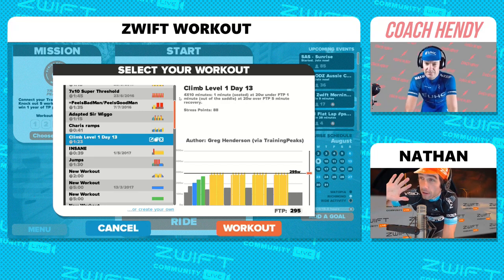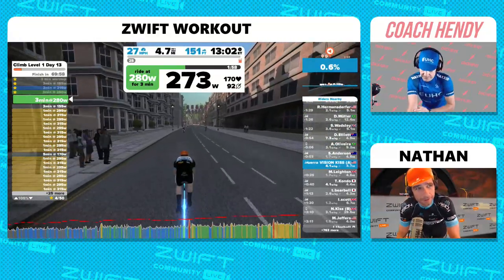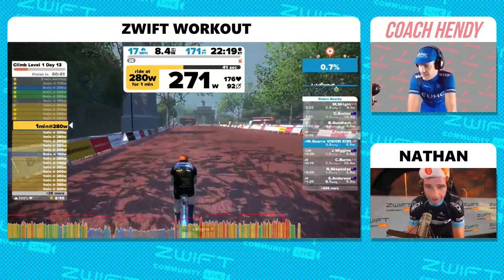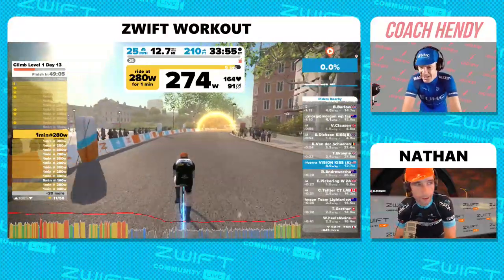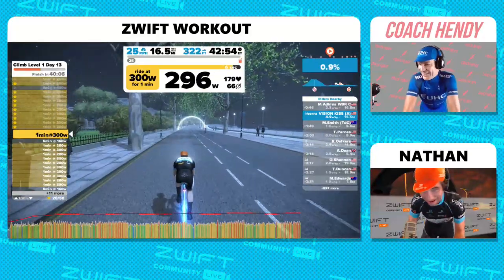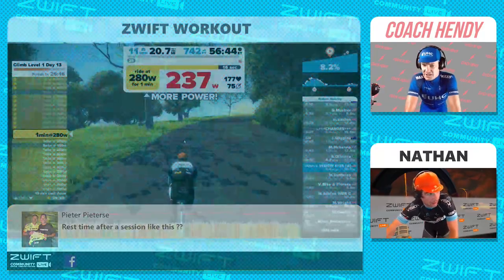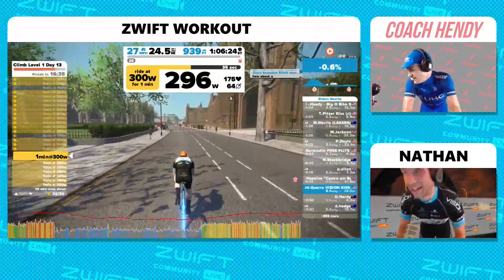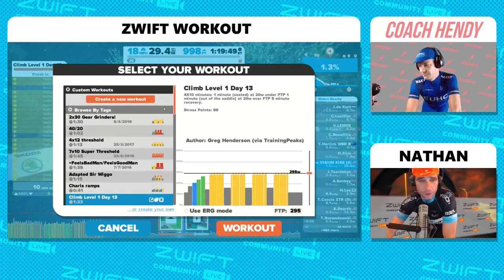Coach Hendy Live Workouts - Episode 2: Dan Martin Mixer.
Join Greg Henderson for a Live Workout!  Episode 2: Dan Martin Mixer.